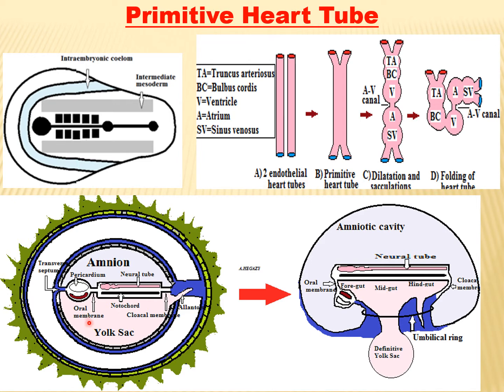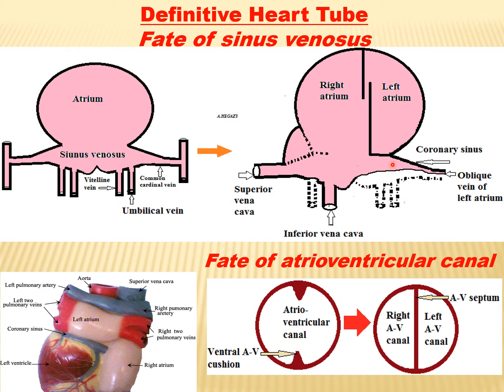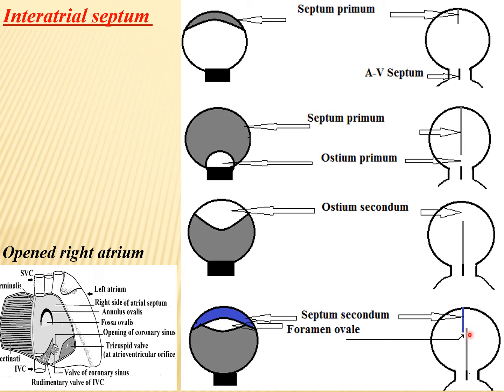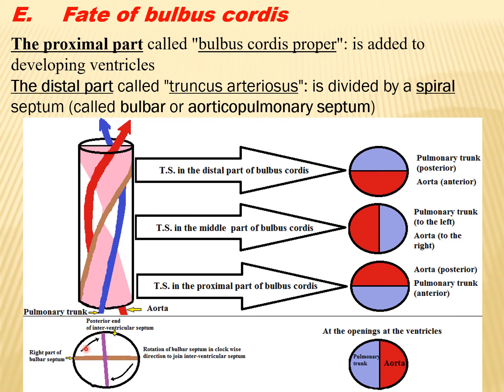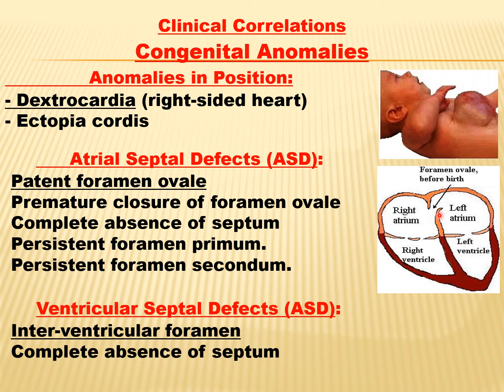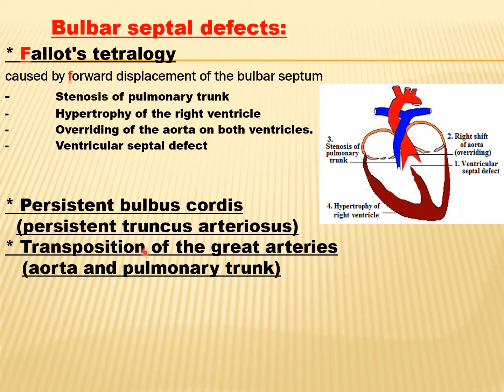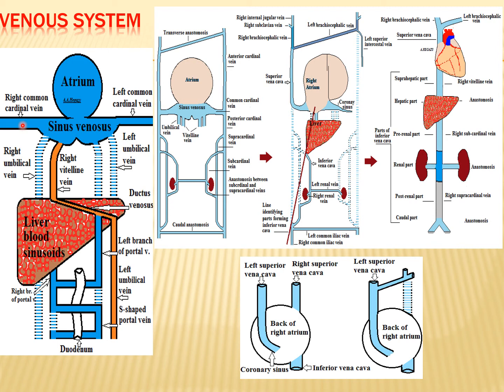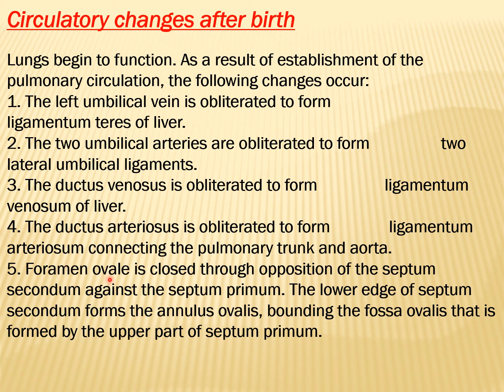CVS Development by Prof Dr. Abdelmonem A Hegazy المحاضرة 2 علم الأجنة الخاص لطلاب الطب والأطباء